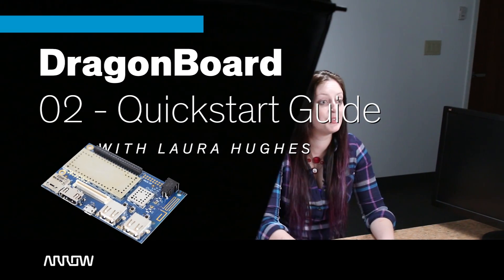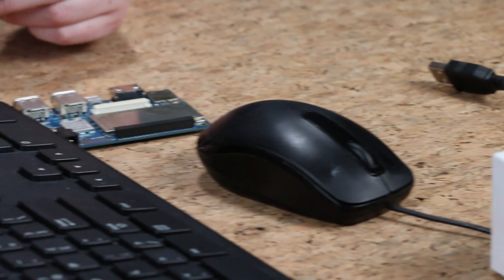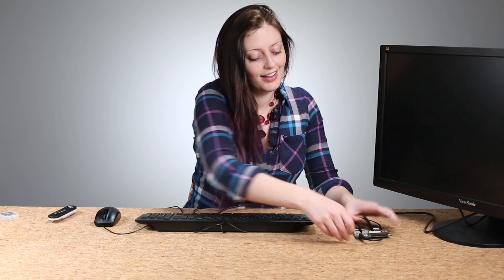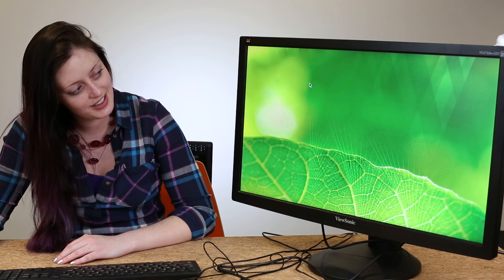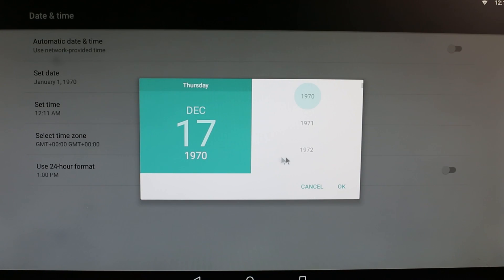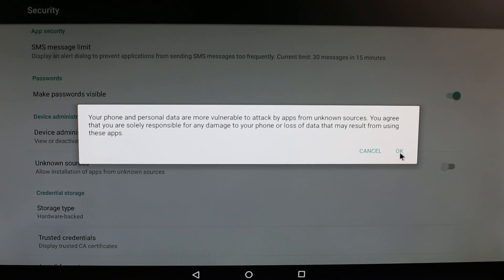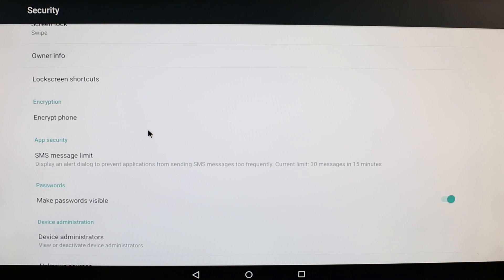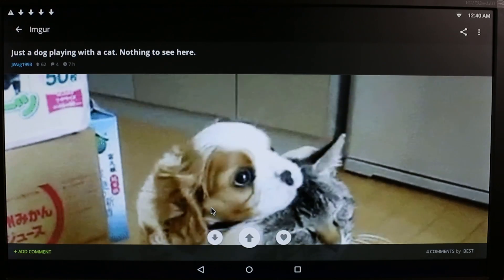Arrow DragonBoard™ 410c Quickstart Guide